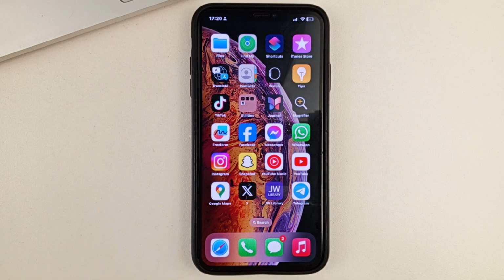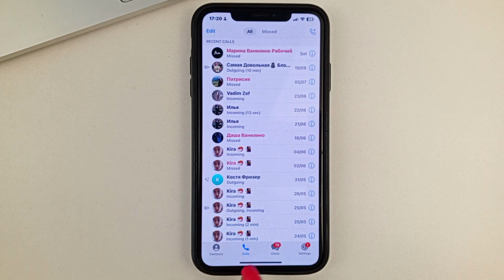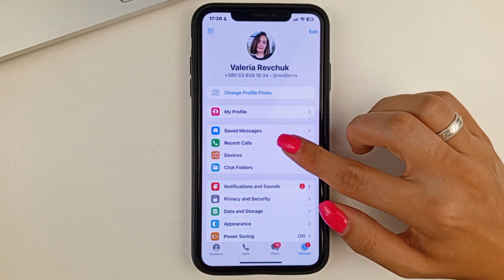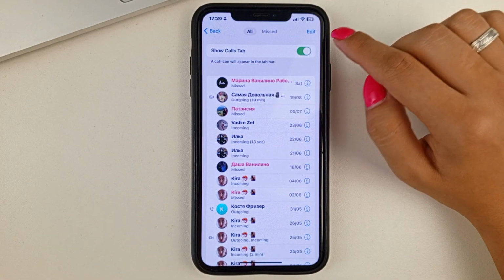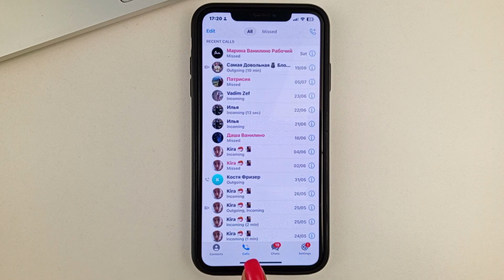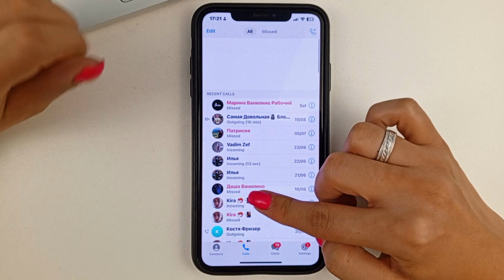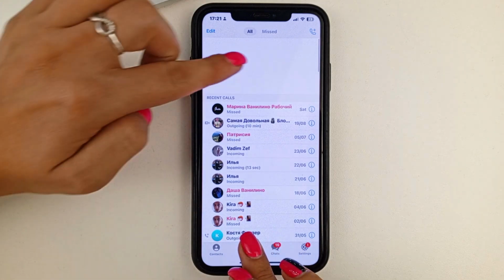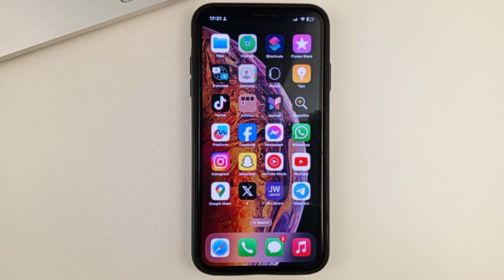How To Join Telegram Live Stream - Full Guide